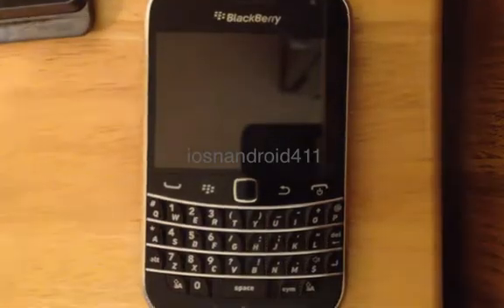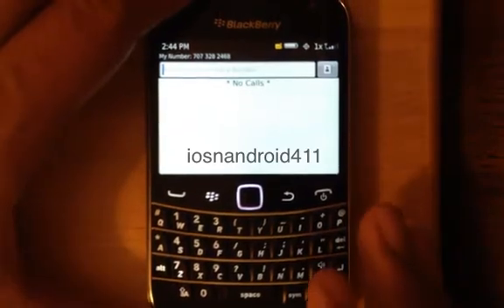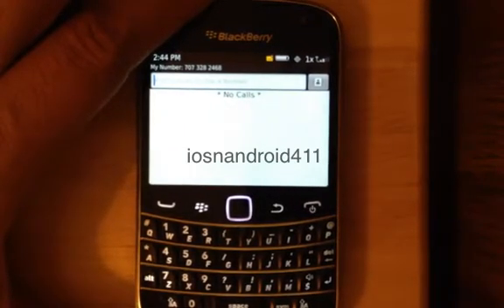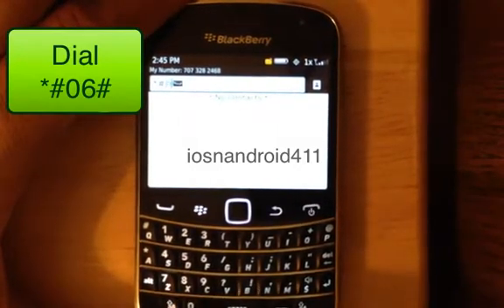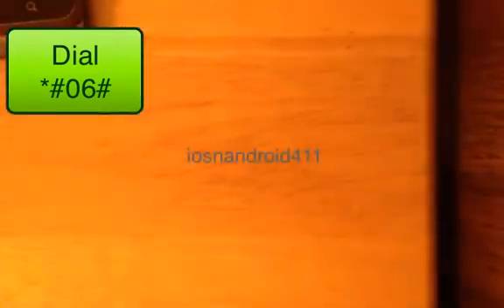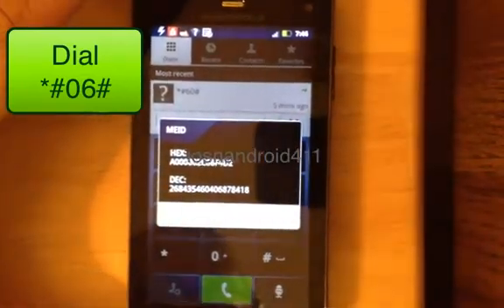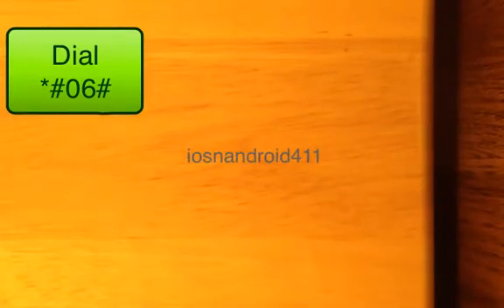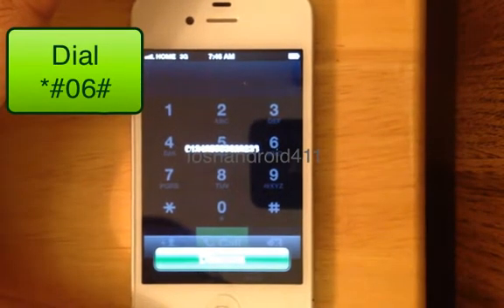Shortcut Key to Finding the IMEI of Any Htc Blackberry Samsung LG Motorola iPhone How to tutorial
How to Find the IMEI of any phone Android, Blackberry, or iPhone. Once you know this you can use it to unlock your phone by getting the unlock code.

Simple as 123

From the Dialer dial *#06#